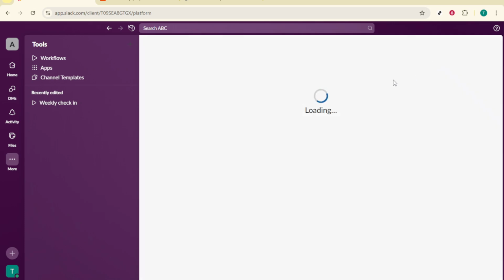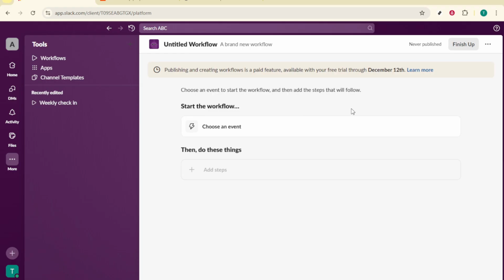Create a Slack Chatbot No Coding Required [2025 Guide]